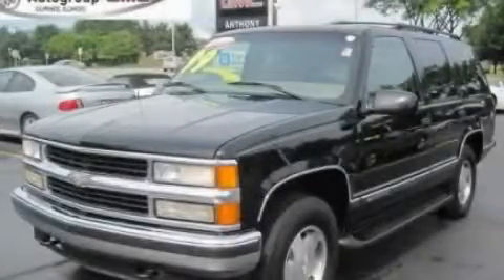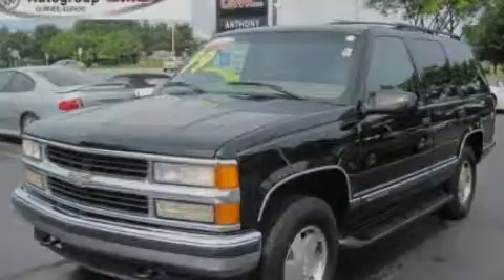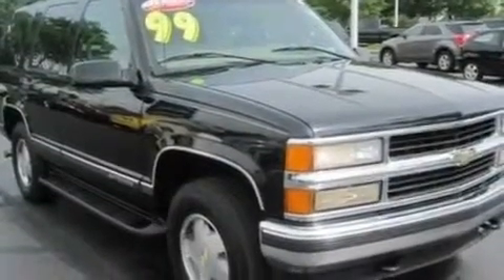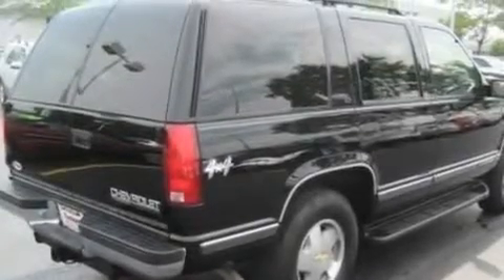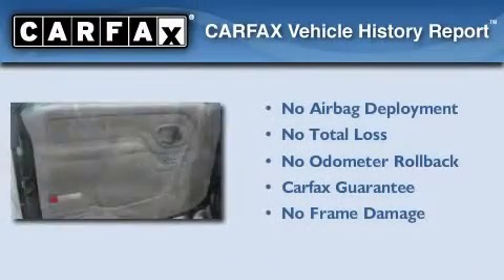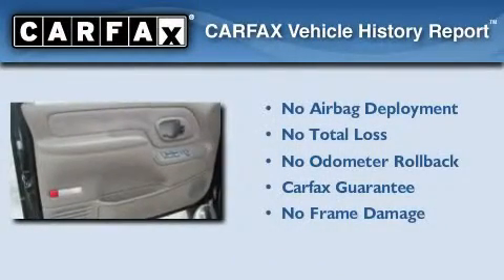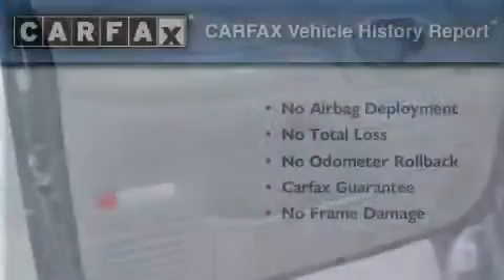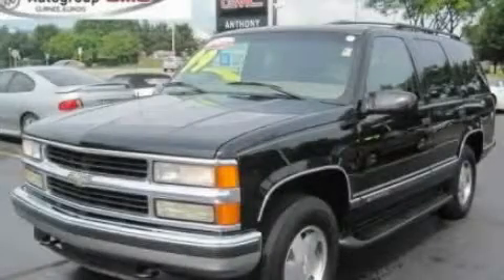1999 Chevrolet Tahoe IL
Year : 1999
 Make : Chevrolet
 Model : Tahoe
 Engine : 5.7L V8
 Trans . : Automatic
 Exterior : Black
 Miles : 96,796
 Interior : Tan
 Anthony Pontiac GMC Buick
 7725 Grand Ave
  , IL 60031